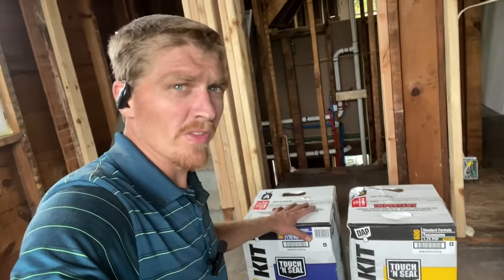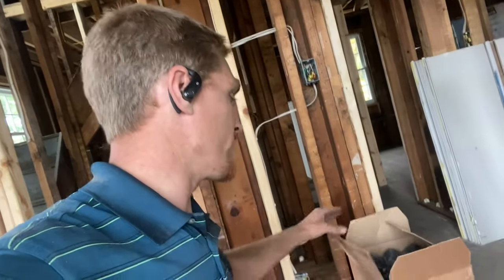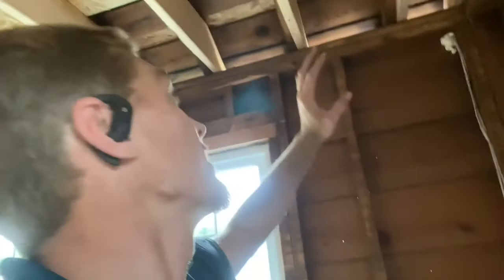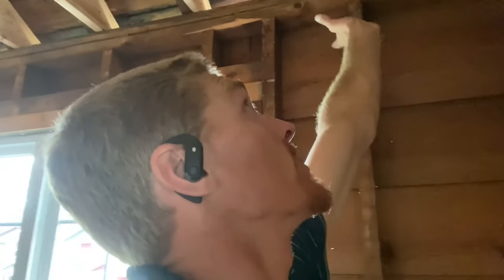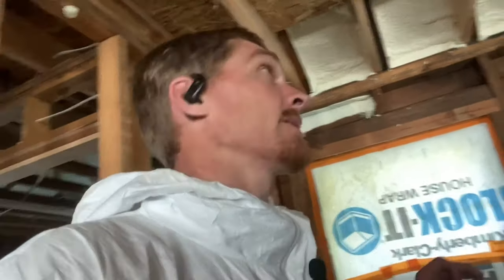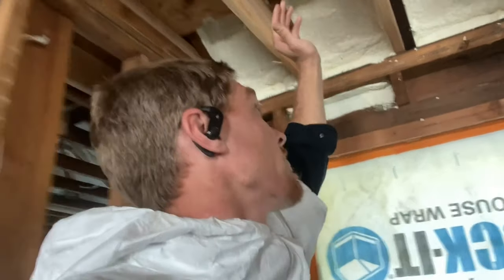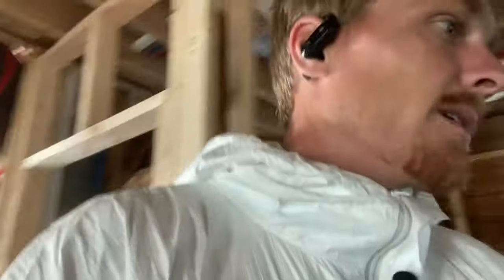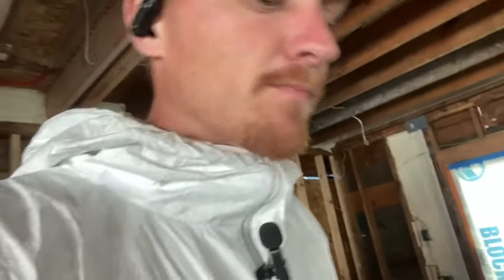I Tried Out 2 Different DIY Spray Foam Kits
Is DIY spray foam worth it?
I’ve wanted to try DIY spray foam for quite a while. I finally got around to it.
 In this video I’ll share my experience trying two different kits.

How to use DIY spray foam.

DIY spray foam cans.